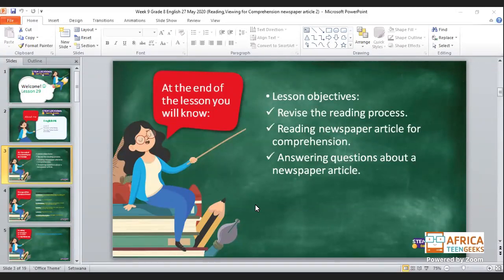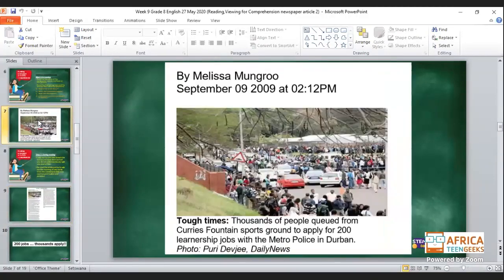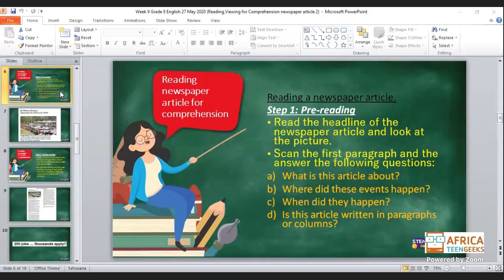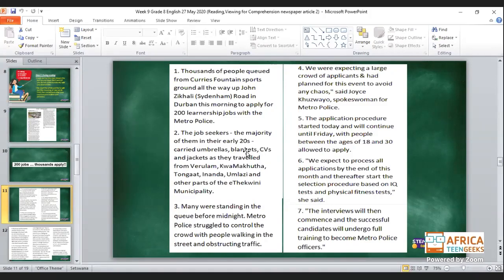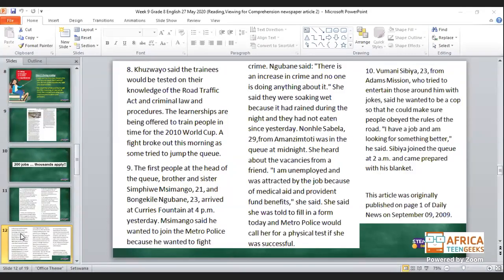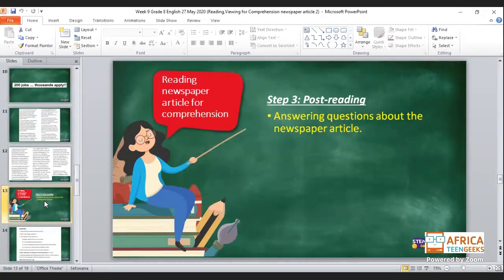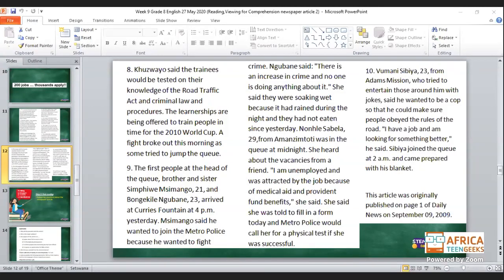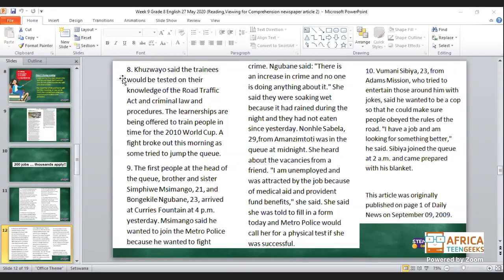Grade 8 English FAL 27 May 2020